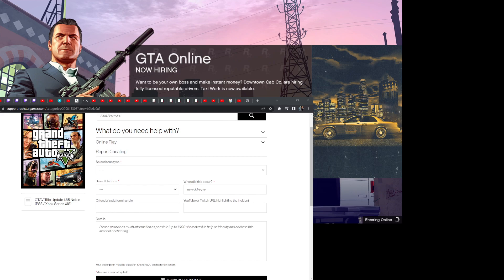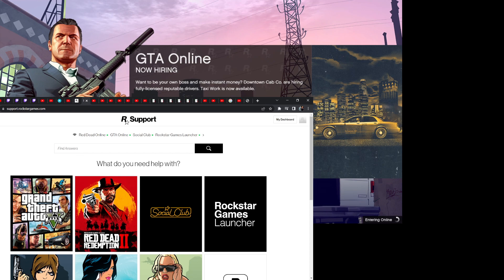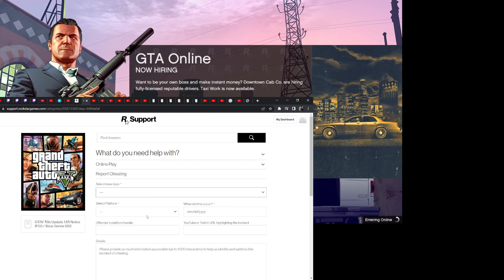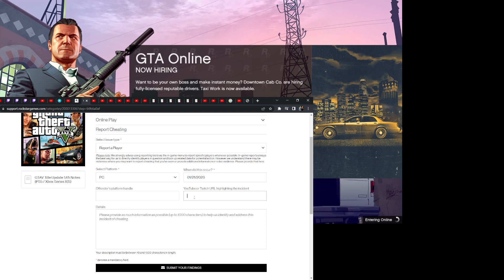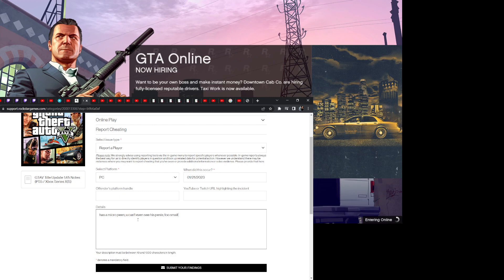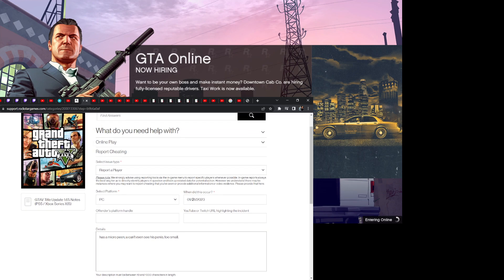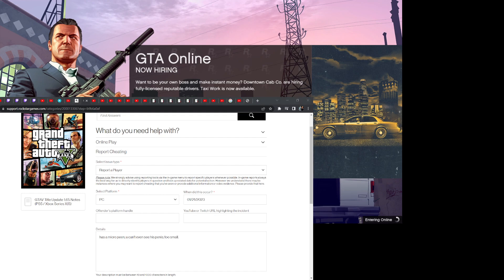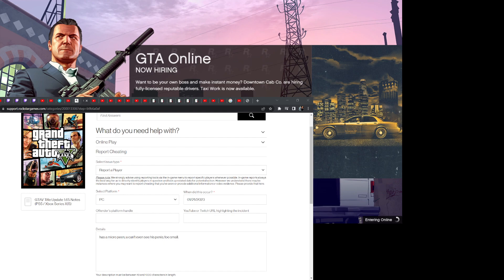How to easily ban cheaters/modders in GTA 5 Online; join the movement!